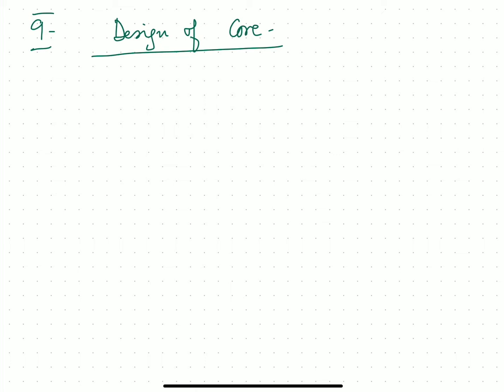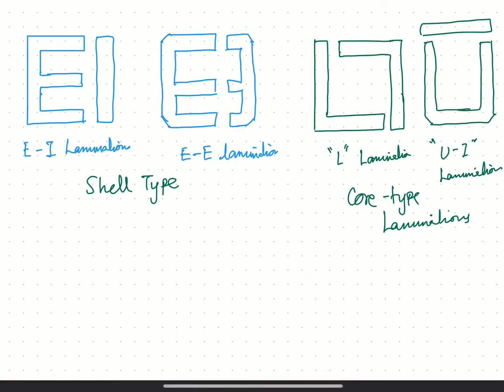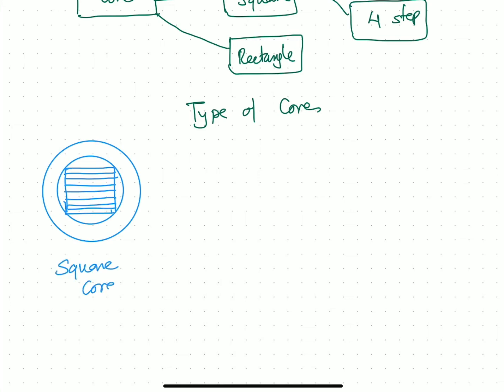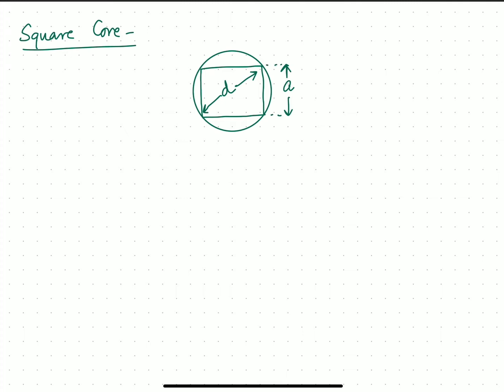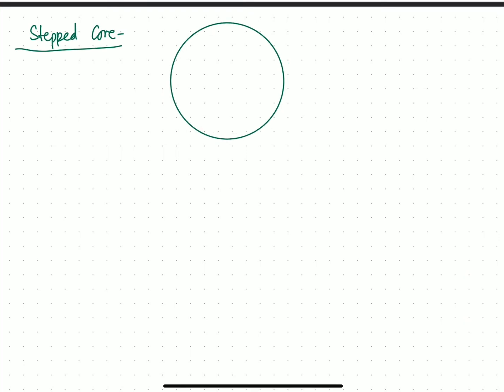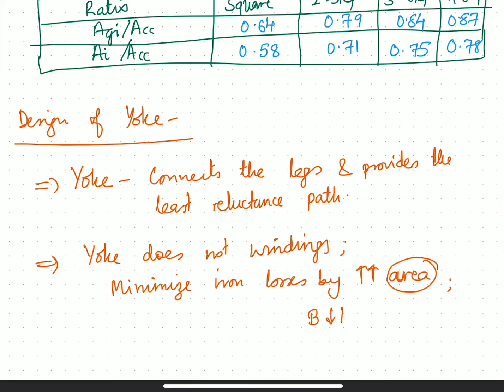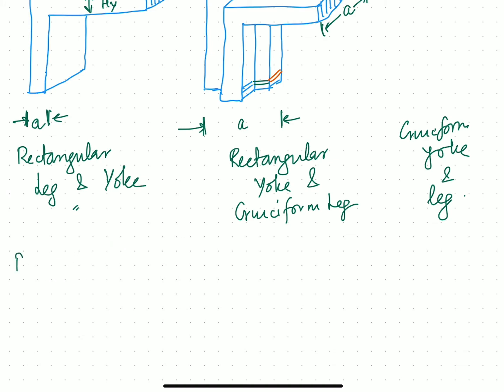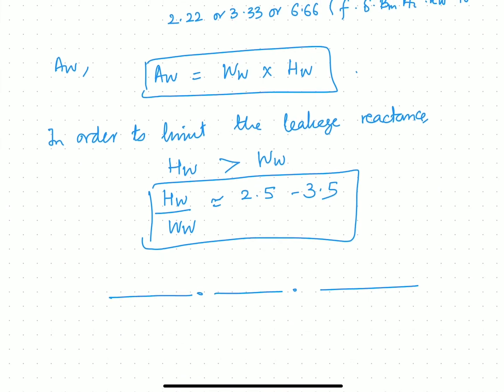Lecture 9 | Electric Machine Design | Power Transformer Core and Yoke Design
Lecture 9 - Online Class
We discuss core design - square and stepped cores in power transformers; and design of yoke.